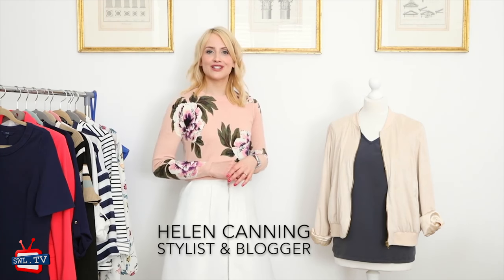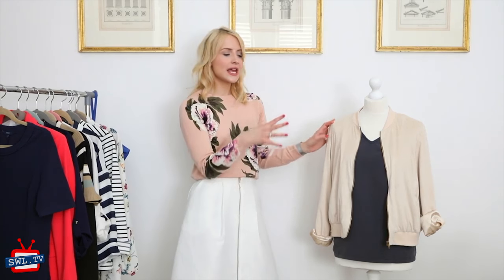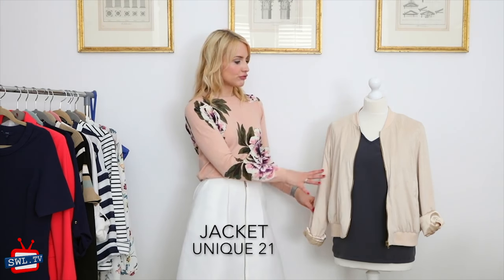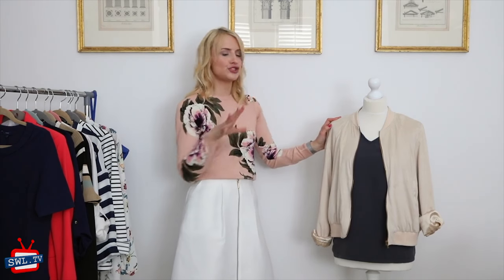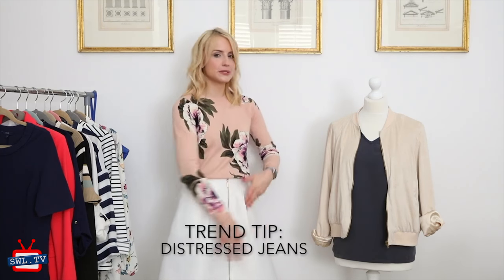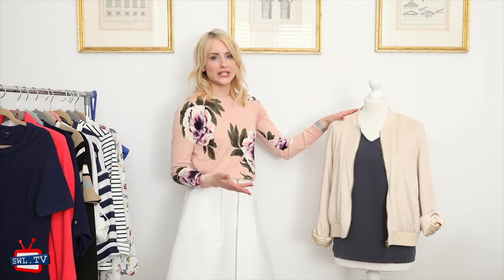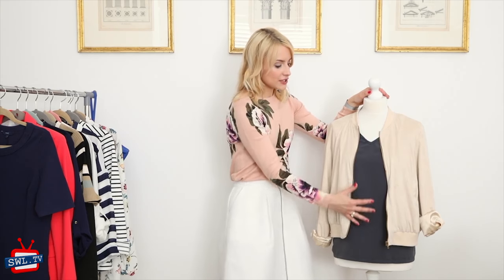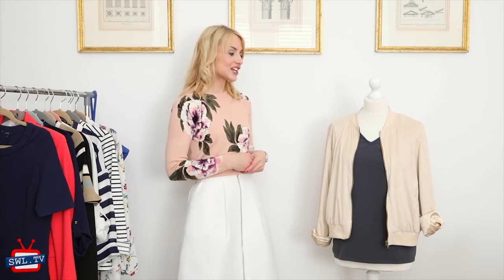Trend - The Bomber Jacket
Stylist and blogger, Helen Canning of cocomamastyle.com presents a series of fashion trends coming out of Spring Summer 2016.

In this video the focus is on the key jacket shape: the Bomber Jacket.

View the related blog post with more bomber jacket picks and links to buy items shown: